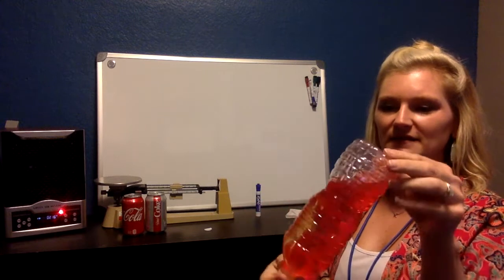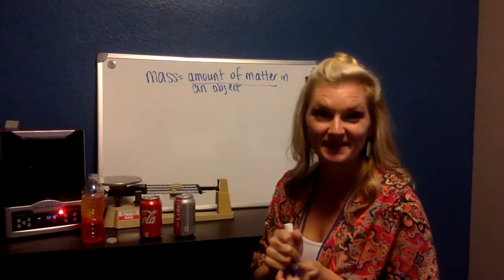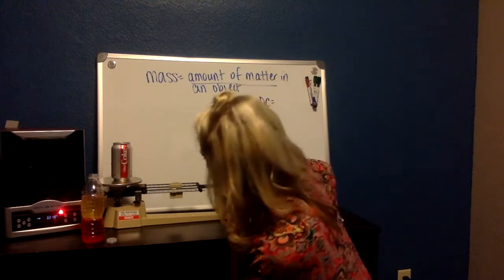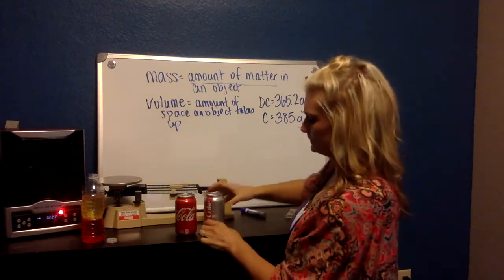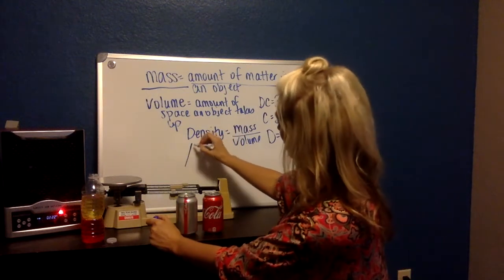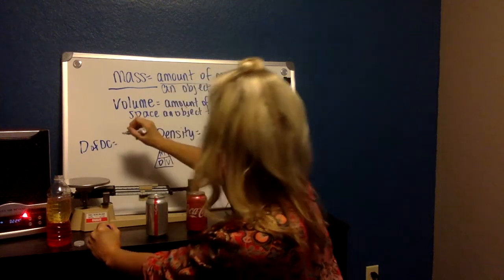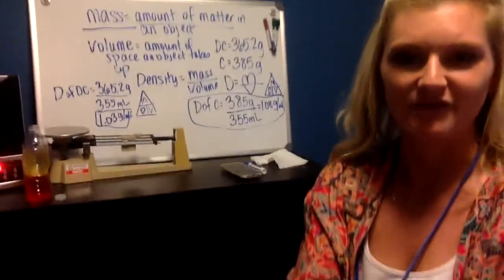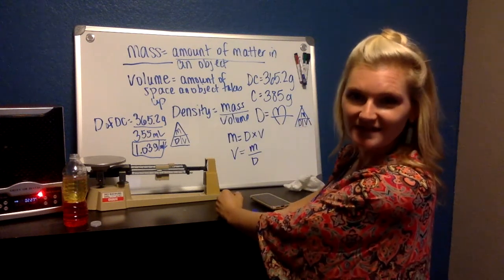Mass, Volume, and Density Teachlet